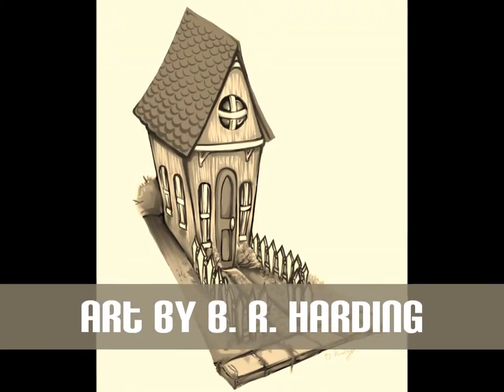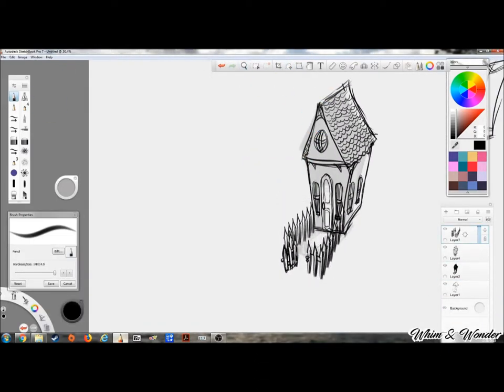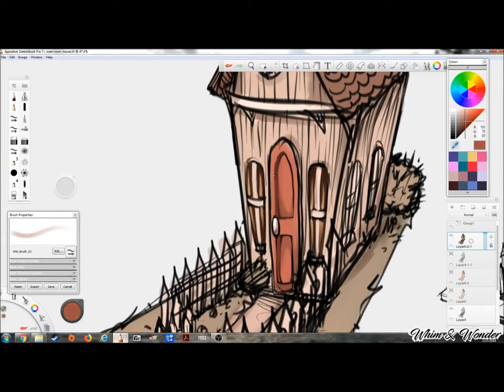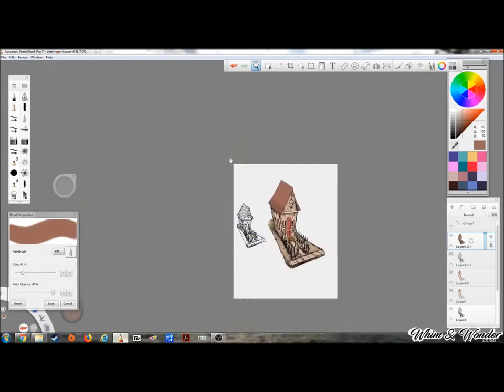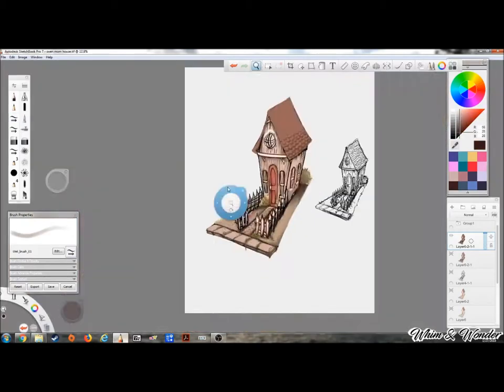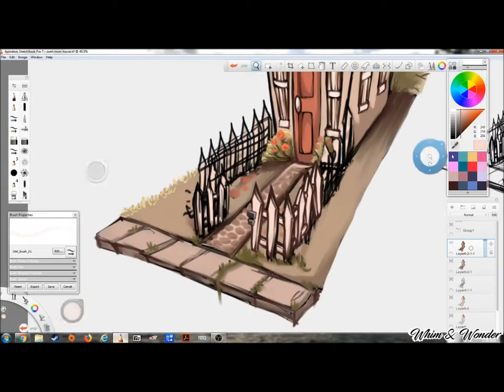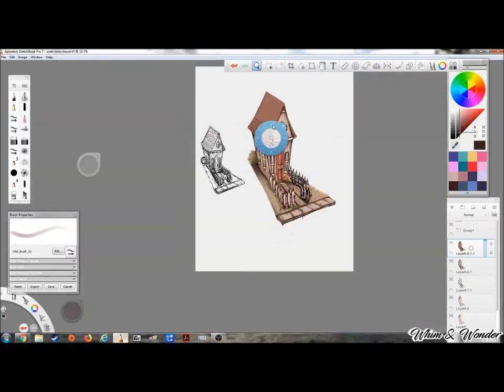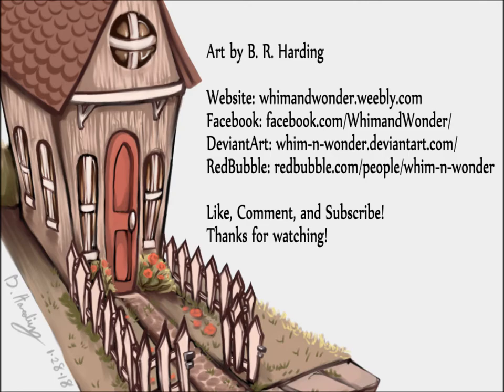SPEEDPAINT - Oven Mother's House - Concept Art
Today I'm designing Oven Mother's house! I've been wanting to develop Oven Mother's world more, both visually and story-wise, so you can hopefully look forward to more videos about her and her story in the future! .♦•